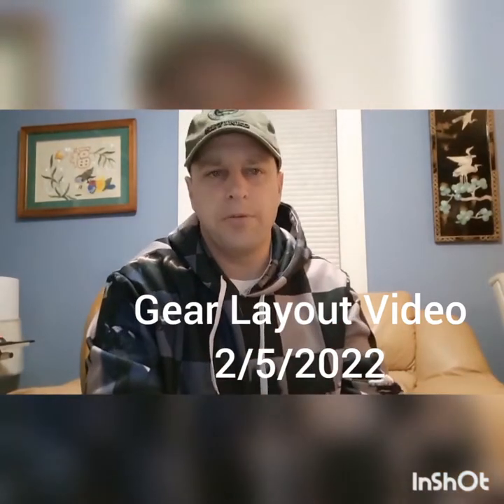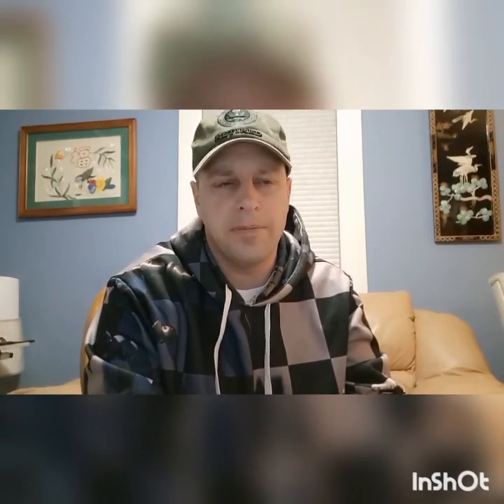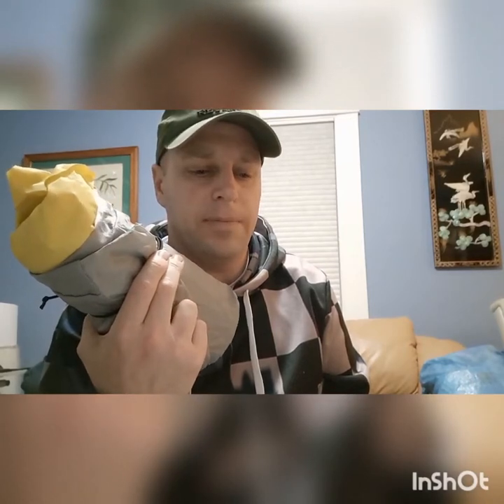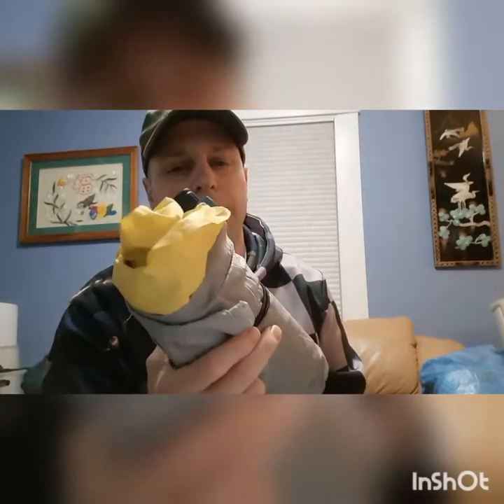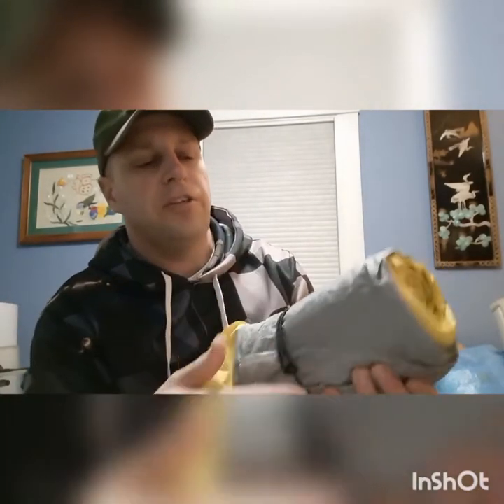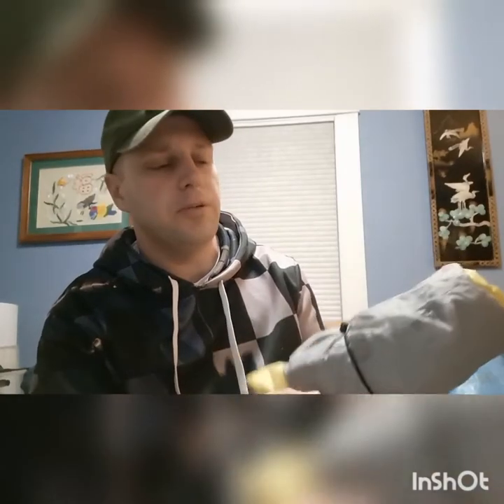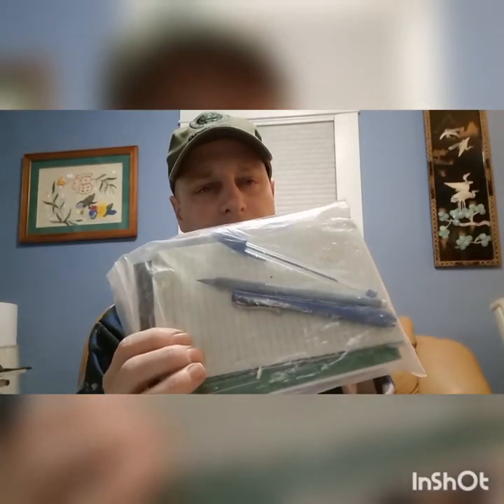AT Gear Layout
Gear Layout for the Appalachian Trail